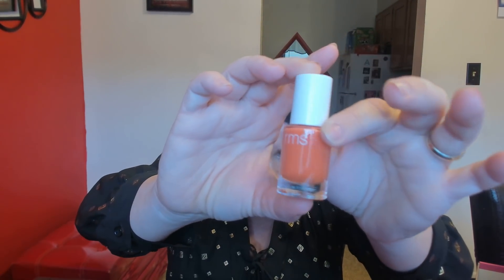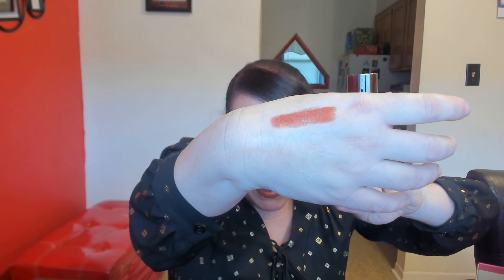Lola Beauty Box Unboxing January 2018 // Missing Items!?!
Hi everyone!!!

I was soo excited to get my LOLA BEAUTY BOX today and when I opened it I was missing a product!!!

Did anyone else have the same issue??

I also created a playlist. I need help with my watchtime due to YOUTUBE"S new rules.

Thank you for anyone who helps me meet my goal!!!